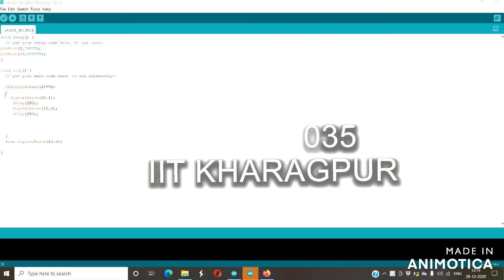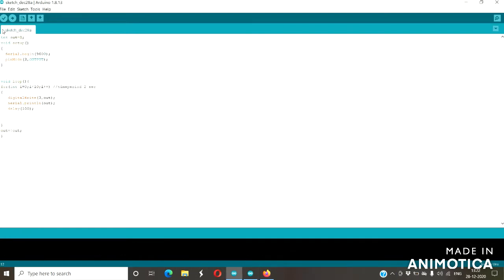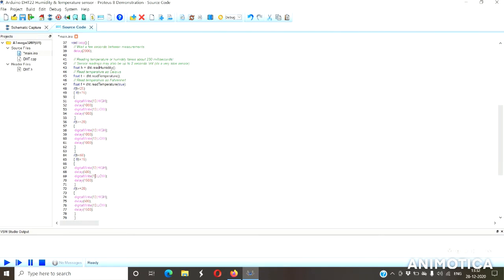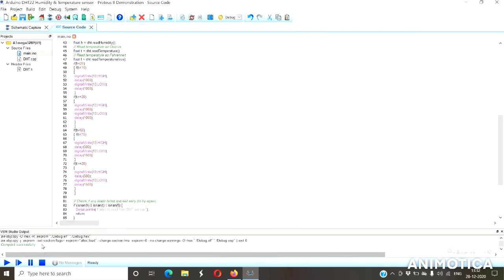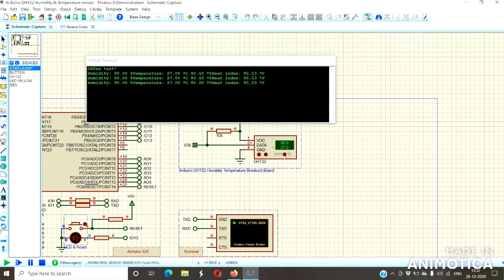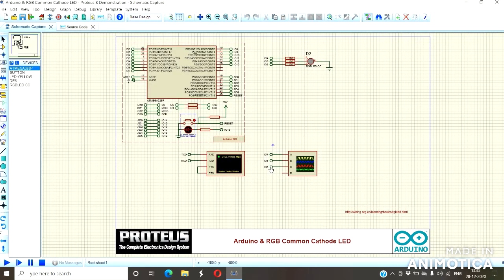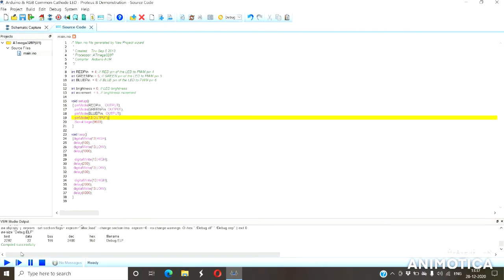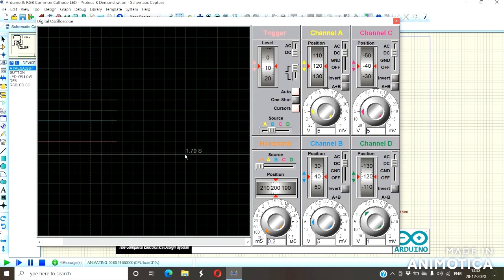20EX20035-VISHAD GOHEL-ASSIGNMENT 3